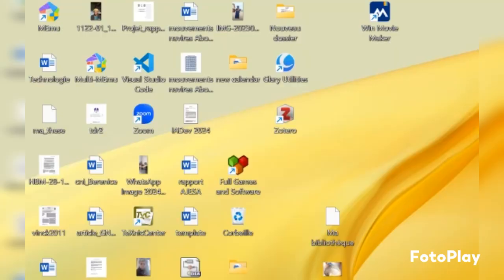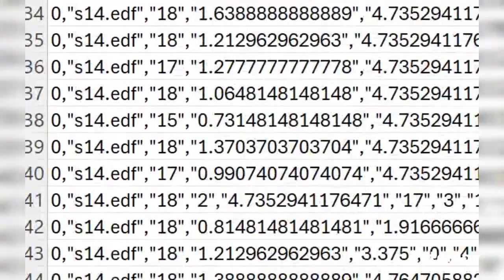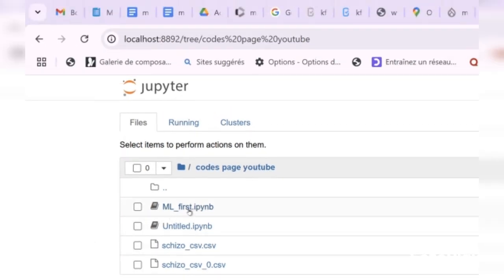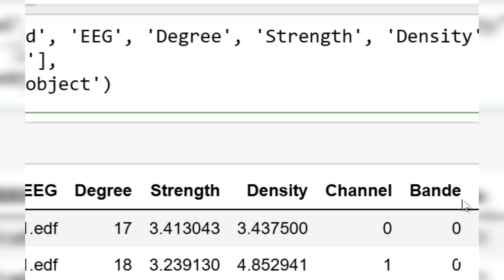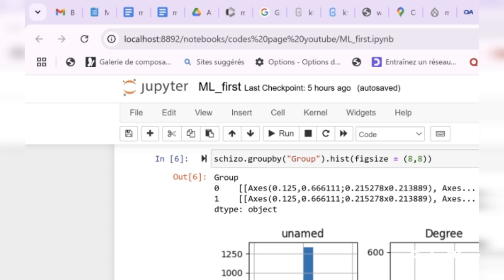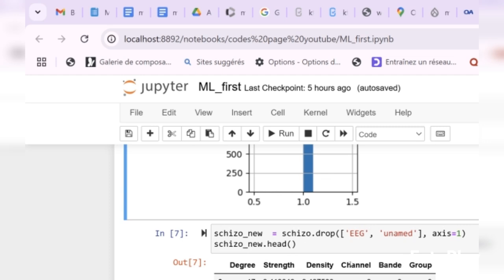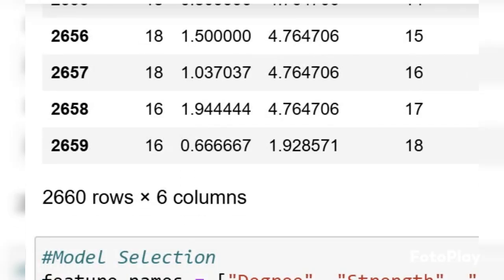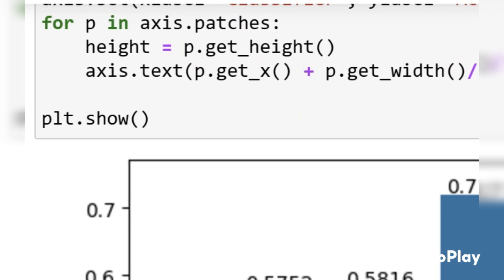Analysis of data using Machine Learning for beginners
Presentation of the process of Analysis of data using Machine Learning for beginners.